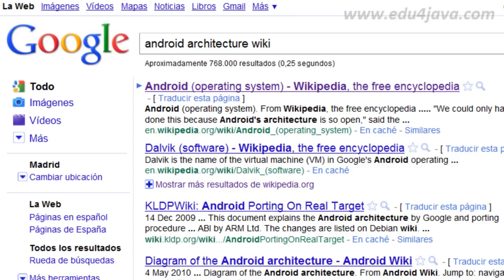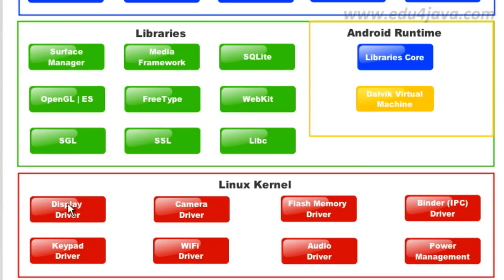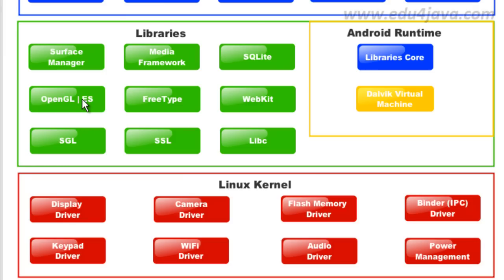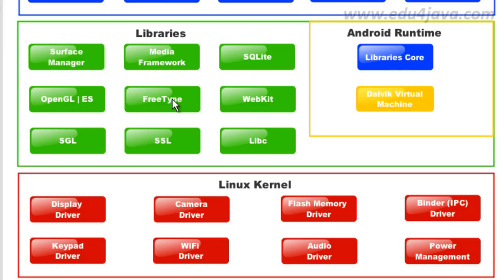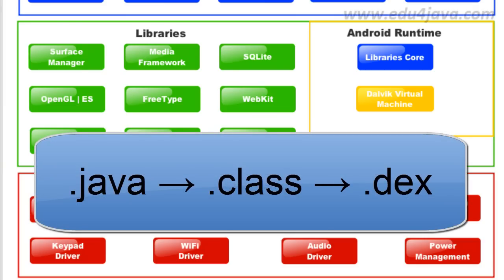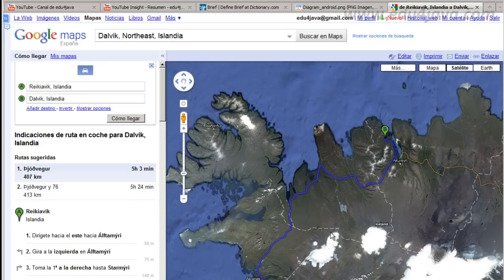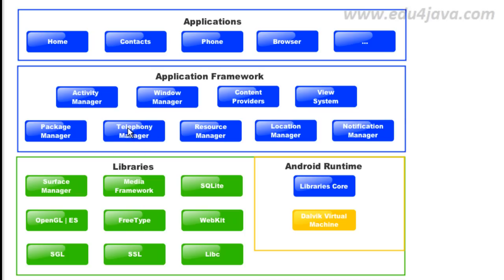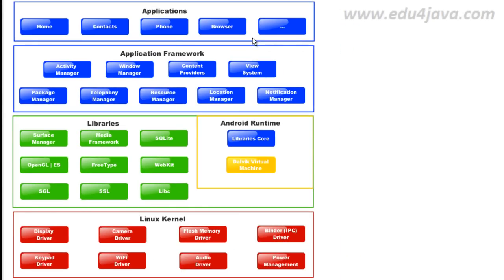Android 6 Programming Tutorial. Architecture